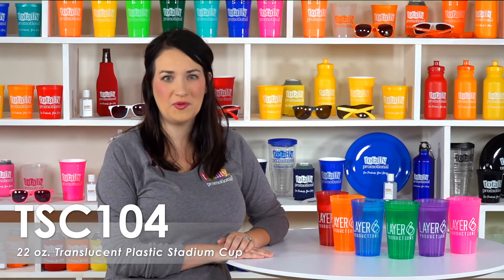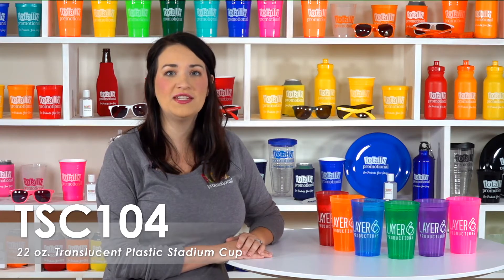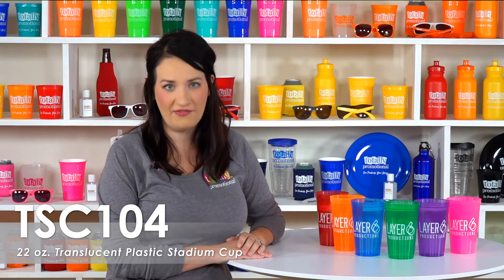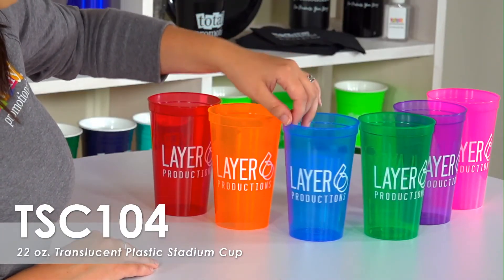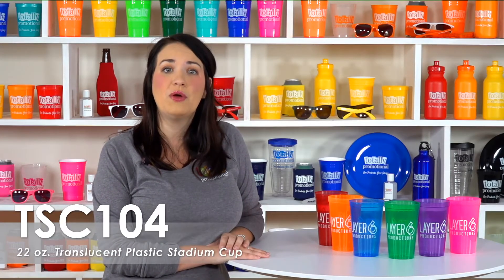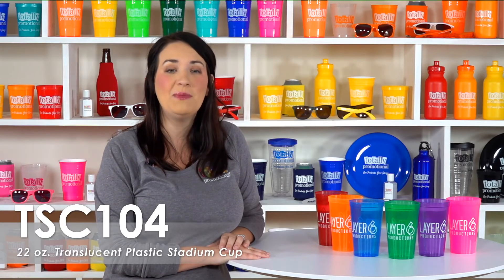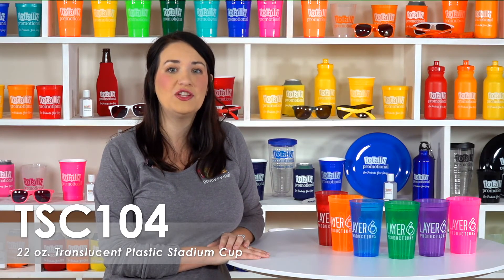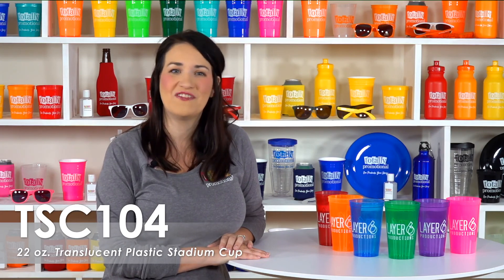22 oz. Translucent Plastic Stadium Cup | TSC104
Add a splash of color to your next party with our 22 oz. Translucent Plastic Stadium Cups! Choose from our various color options to coordinate with any theme. These BPA-free cups can be custom-imprinted with your unique design or message. There's no doubt that these cups will be a hit at your next party!

Totally Promotional
450 S 2nd St
Coldwater, OH 45828